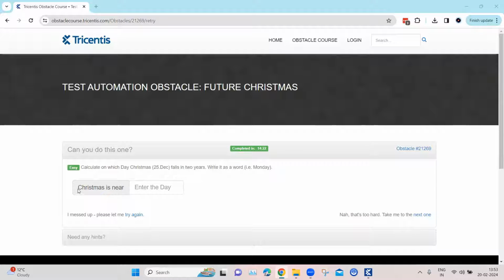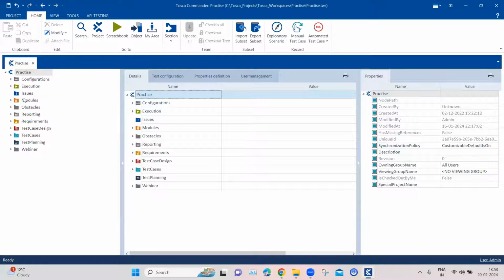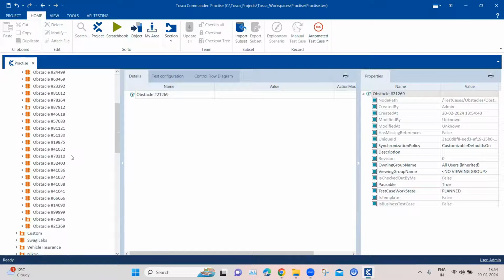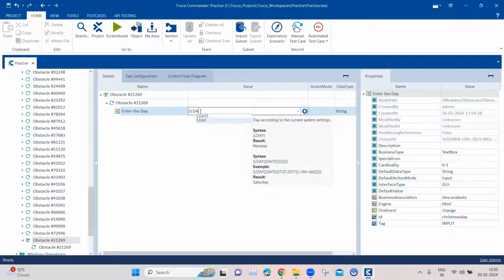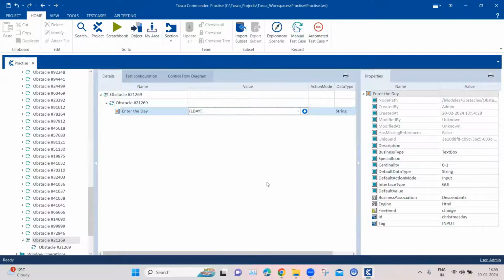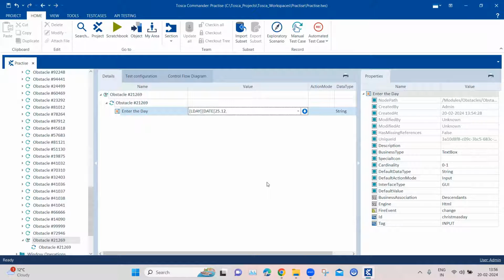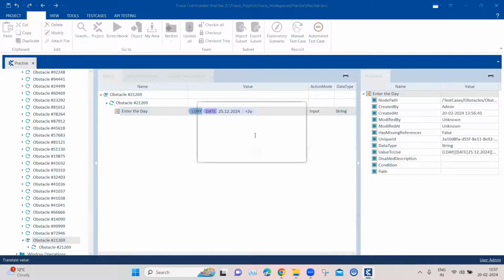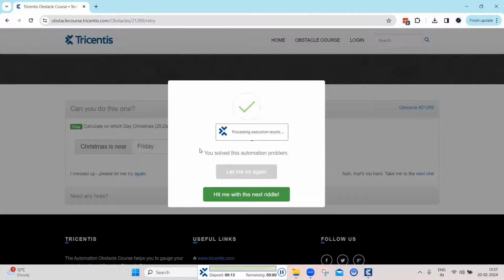Tosca Tutorial | Lesson 135 - Future Date | LDay | Date Expressions | Offset | Obstacle 29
Step-by-step guide on how to get the day value of the Christmas date after 2 years

Test Automation Obstacles for Tosca:

Obstacle Details:
Name - FUTURE CHRISTMAS
Description - Calculate on which Day Christmas (25.Dec) falls in two years. Write it as a word (i.e. Monday).
Challenge - Get the day text from the date
Solution -  Use LDAY and DATE expression